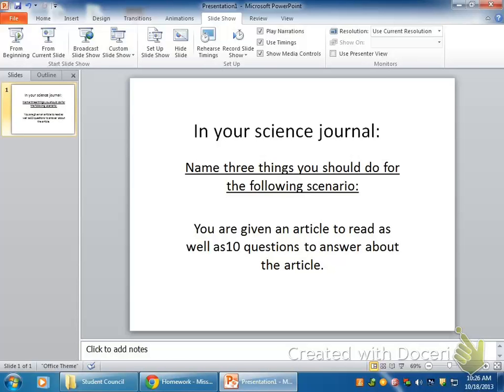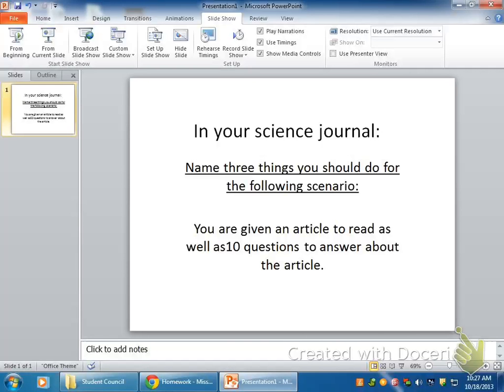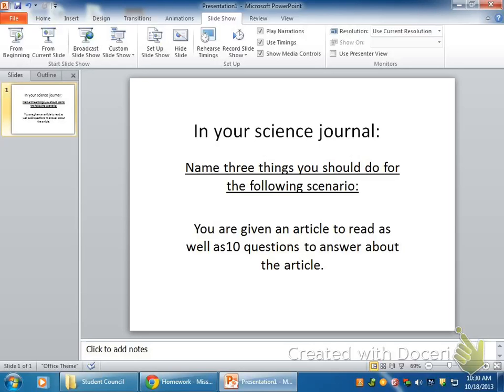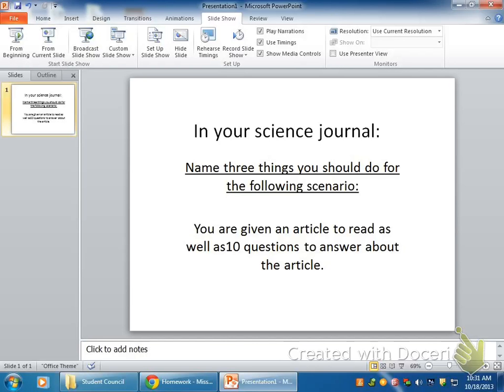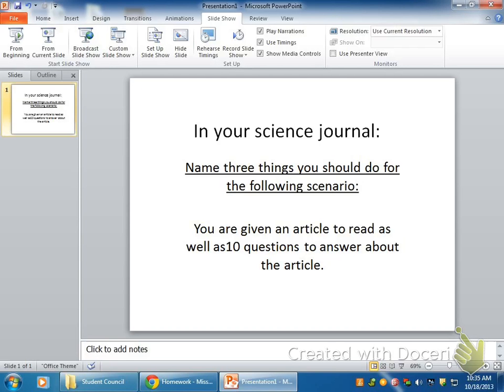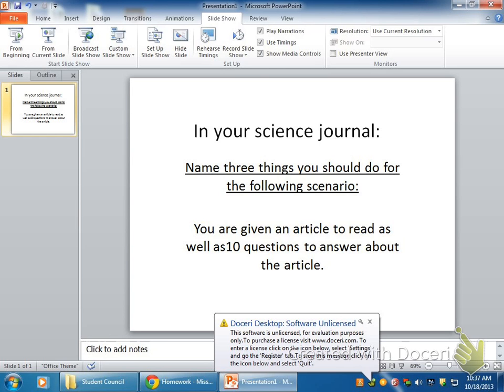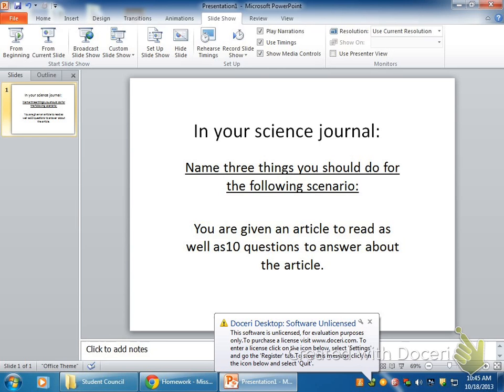answering text dependent questions